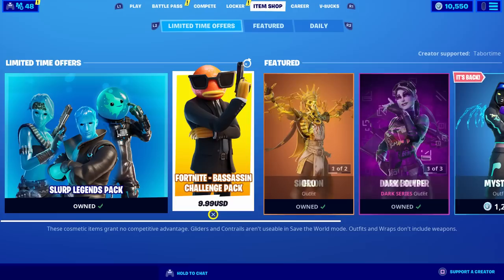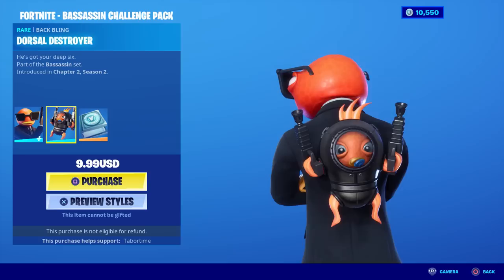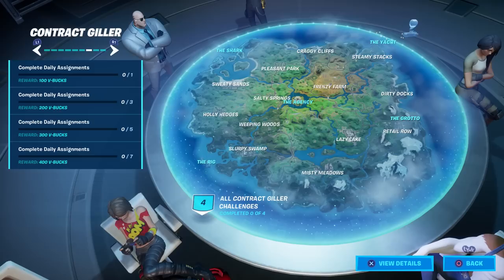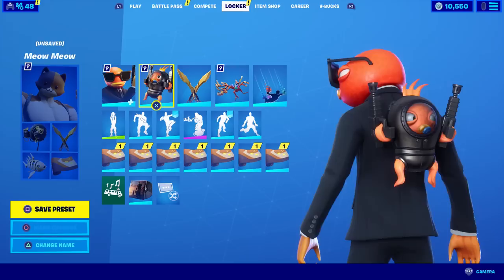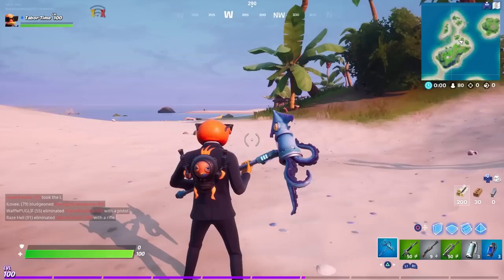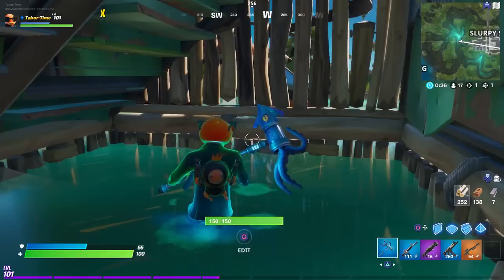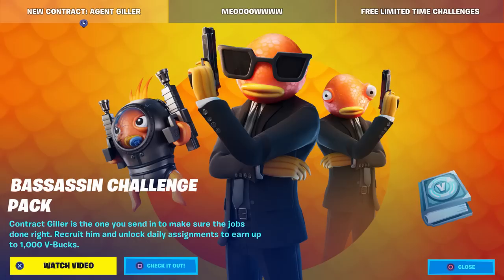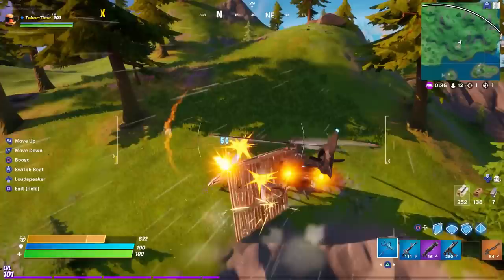BASSASSIN CHALLENGE PACK REVIEW - Is The Bassassin Challenge Pack Worth $9.99?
This is a review of the new Bassassin challenge pack, including gameplay and my thoughts and opinions!